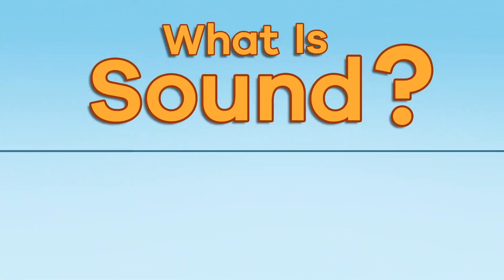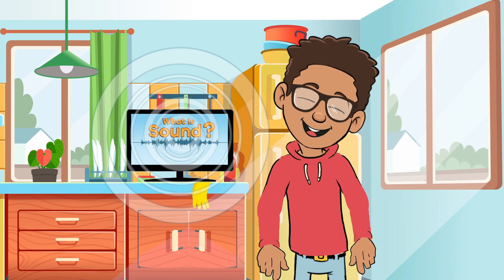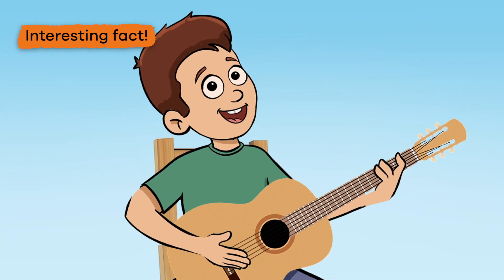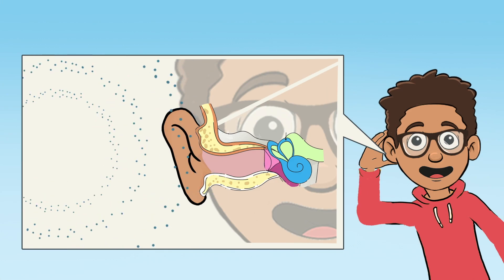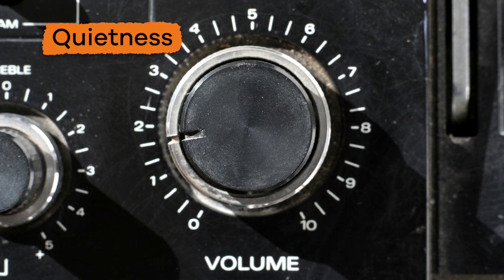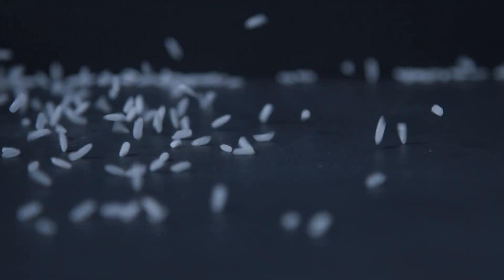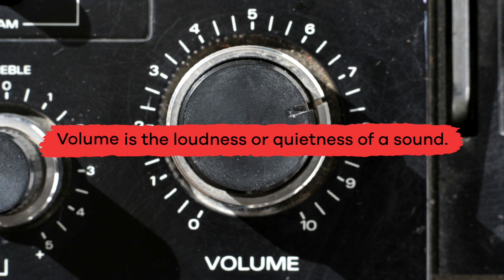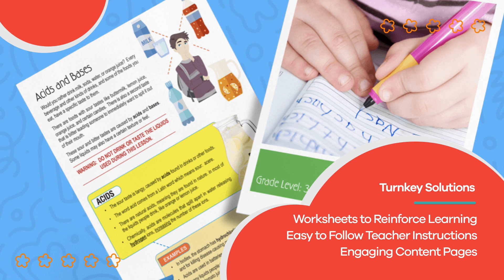What Is Sound? for Kids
How exactly does sound work? If a tree falls in a forest but no one is around to hear it, does it make a sound? In this video, you and your kids will be able to answer both those questions. There are sounds all around us. Sound is made from vibrations, which are a series of small, fast movements that move back and forth or from side to side. Even our voices create sound because our vocal cords move from side to side. We can feel it whenever we put our hands on our throats and hum.

When an object vibrates, it causes movement in the surrounding air particles. Those particles bump into other particles, making them vibrate too. This process continue until the particles run out of energy. This movement is called sound waves. Sound waves are what help vibrations travel. Whenever we are close enough to an object's vibrations, the sound waves it creates will reach our ear.

Have you ever heard of pitch and volume? Pitch has to do with the highness or lowness of a sound. Faster vibrations yield a higher pitch while slower vibrations yield a lower pitch. Volume, on the other hand, measures the loudness or quietness of sound. This is also called its intensity or power. The higher a sound's intensity, the higher its volume.

We hope you and your student(s) enjoyed learning about sound! If you want to learn even more, head over to our website and download one of our many lesson plans, full of activities, worksheets, and more!